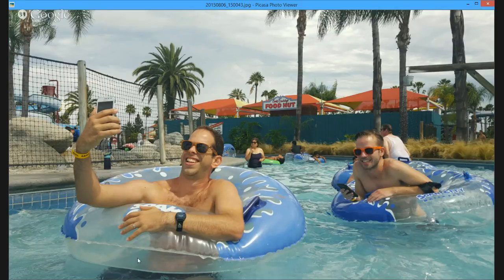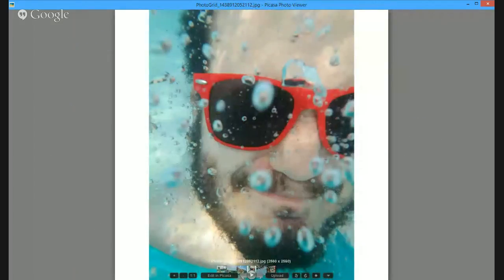SGGQA 06: Windows 10 Spying, Carrier Branding, and the Birthday Contests BEGIN!!!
It's MY birthday in about a week, but YOU get the presents! Phones, cases, VR headsets, and MORE!
On this week's show I answer YOUR questions about Windows 10 spying on you, frustrating experiences with carriers messing with phones, and our recent smartphone camera reviews! Buckle up! It's podcast time!

SGGQA  is now listed on iTunes for folks who would prefer an audio feed!

This week we're giving away my favorite Tablet Speaker Stand. The GGMM M-Show is an elegant way to prop up even larger tablets, with a great little Bluetooth speaker built in and it can double as a small LED desktop lamp.

For an entry into this giveaway, you need to share either the iTunes listing for the SGGQA audio podcast or the RSS feed for the podcast on a social network with the hashtag "SGGBDAY". You will gain one entry per social network. Winner will be announced on the mega-bday-giveaway live show on August 16, and entries will be accepted until August 15, at 11:59pm Pacific time.